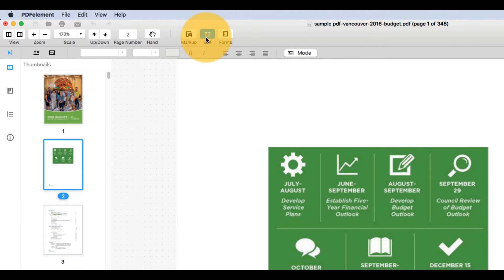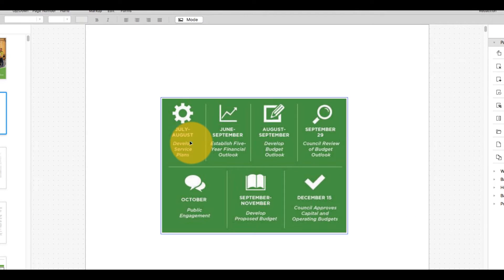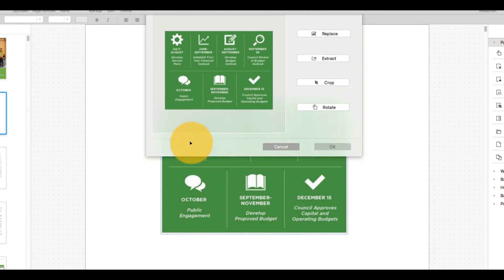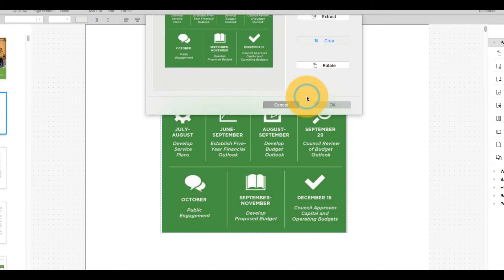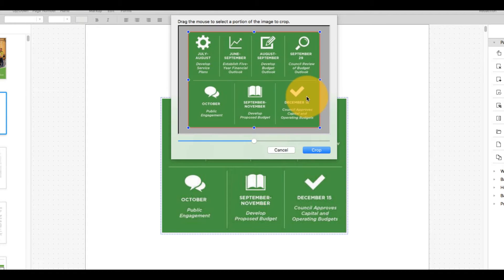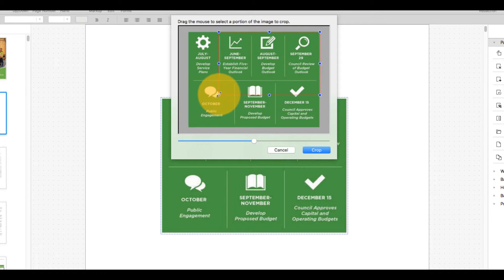How to Crop Images in PDF on Mac